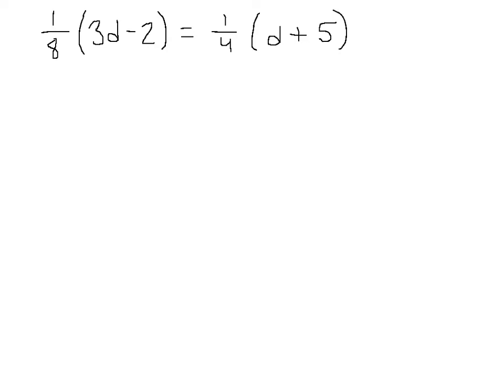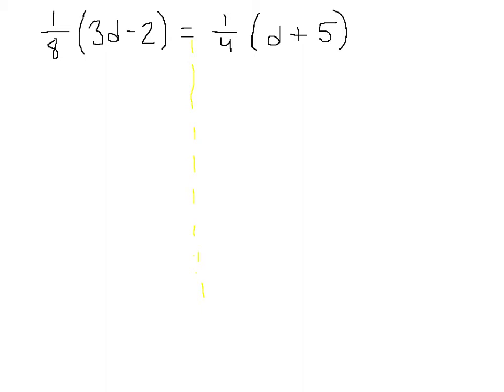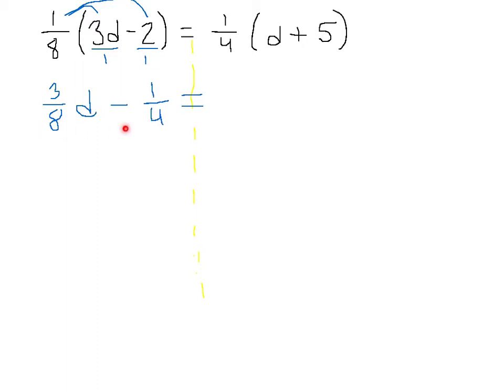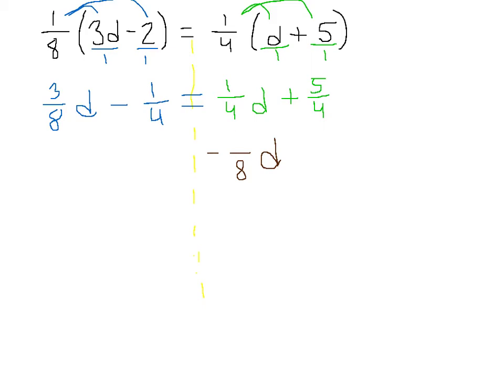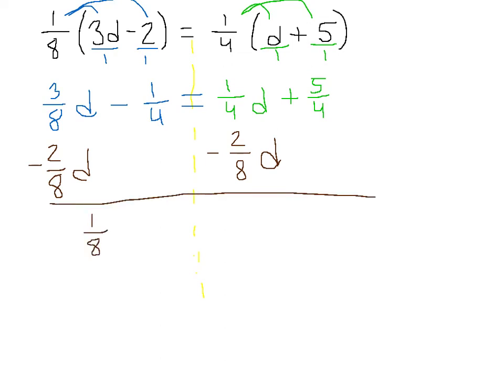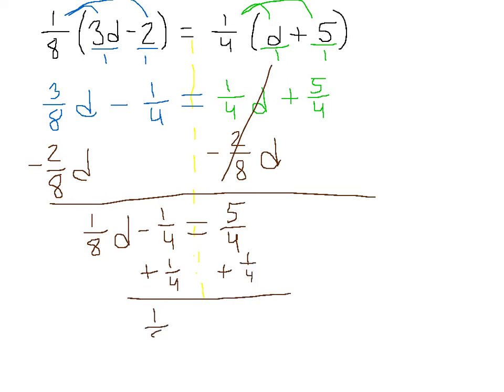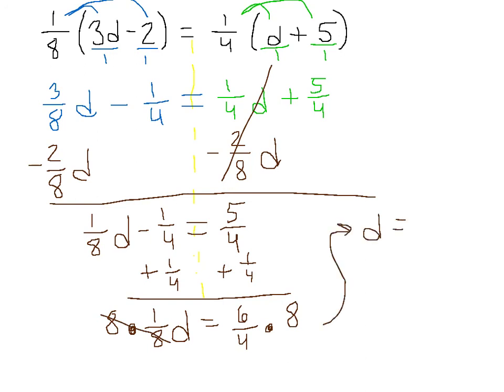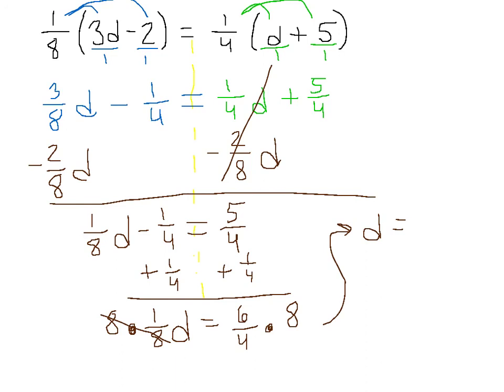Solving Equations with the Variable on Both Sides and Fractions